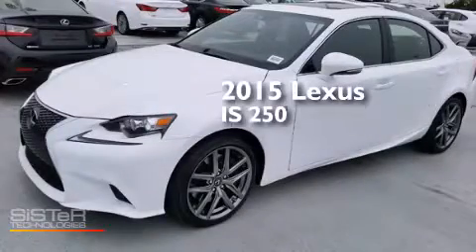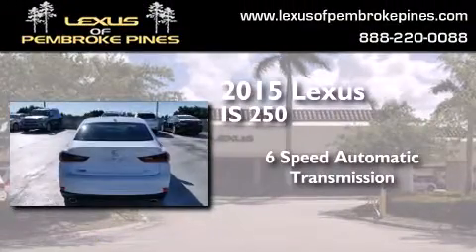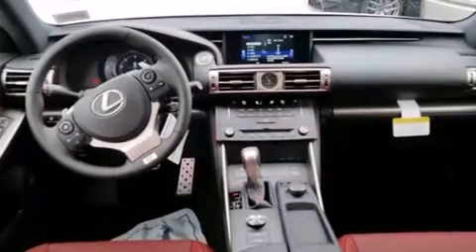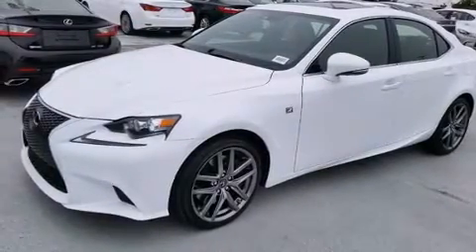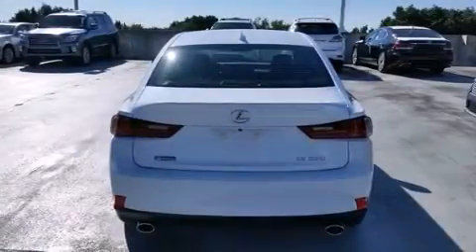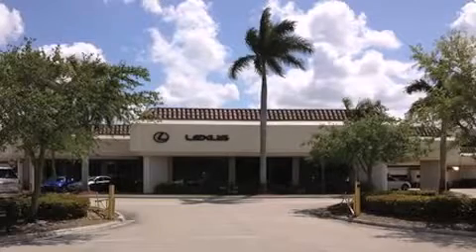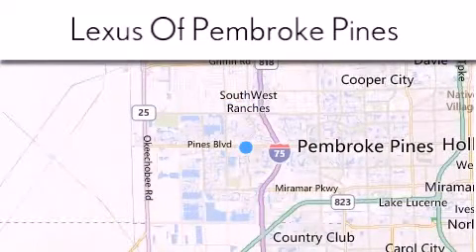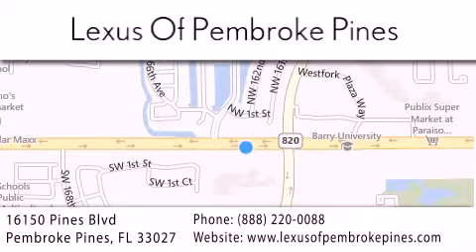2015 Lexus IS 250 Miami FL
We have been honored to serve the Pembroke Pines FL area , we promise that your experience at our dealership will exceed your expectations ! Year : 2015 Make : Lexus Model : IS 250 Engine : 2.5L V6 Trans . : Automatic 6-Speed Exterior : Ultra White Miles : 30 Interior : Rioja Red NuLuxe Stock : 50458100 Lexus of Pembroke Pines 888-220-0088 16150 Pines Blvd Pembroke Pines , FL 33027